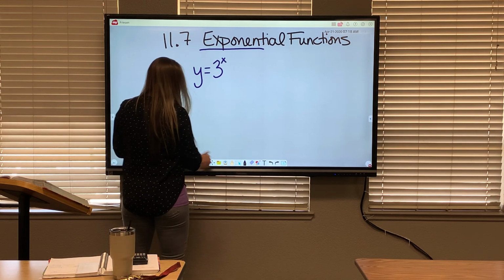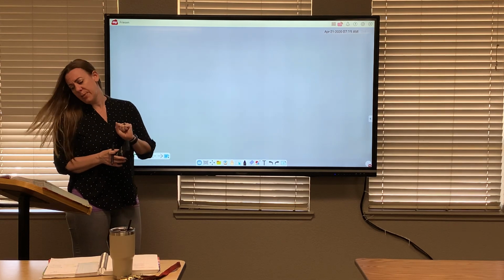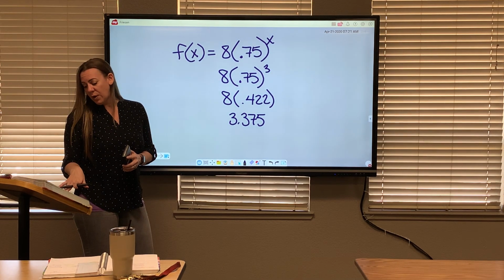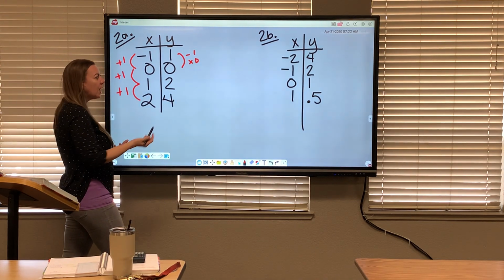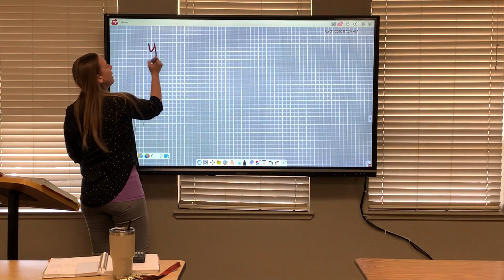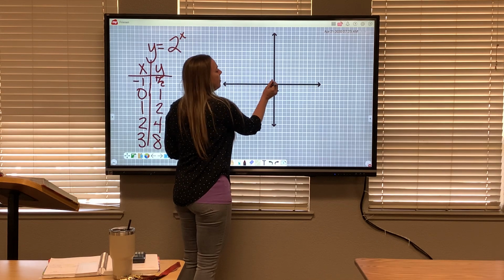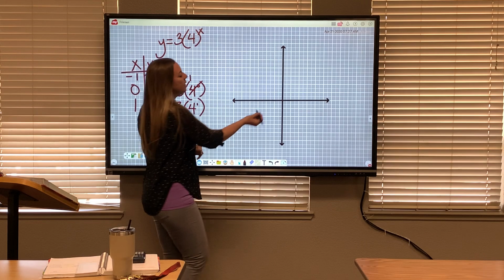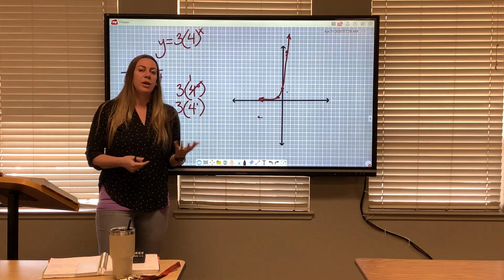Algebra Exponential Functions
Algebra lesson 11.7 Exponential Functions